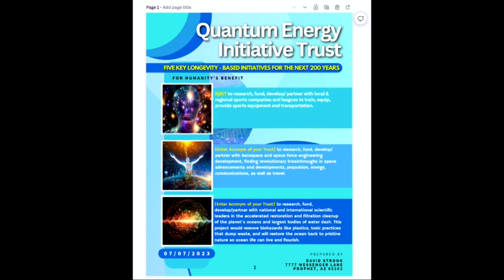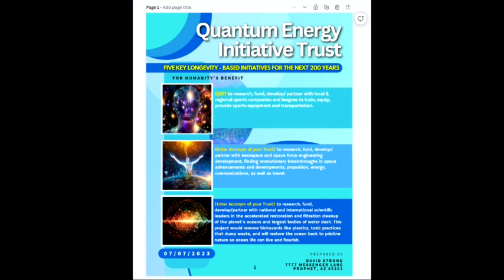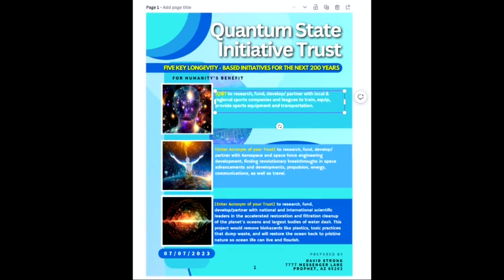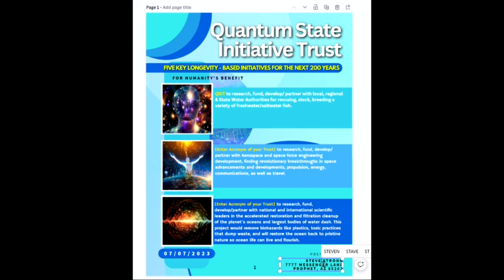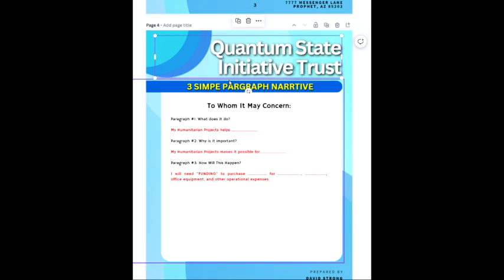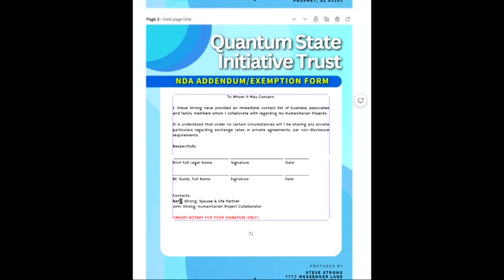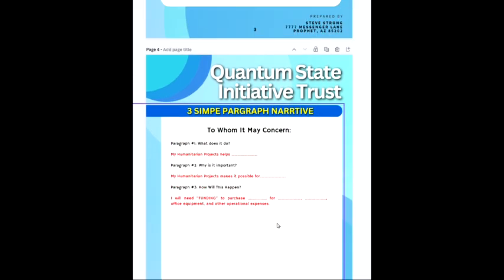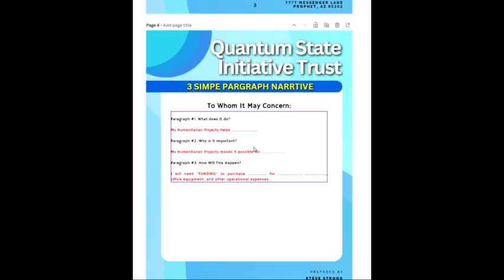NEW DAVE XRP LION - MAR 23 2026: New Humanitarian Trust Video MUST WATCH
‎for proper explanation on anything you would like to know and more about the Humanitarian Project/Template, ZIM Bonds, XRP, XLM, RV Conference & Most importantly how to go about getting your QFS account.